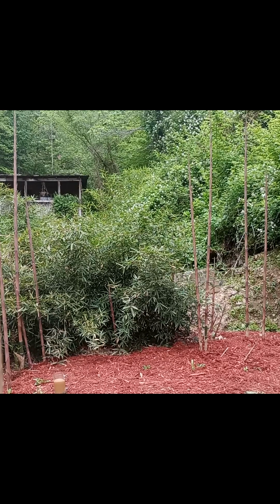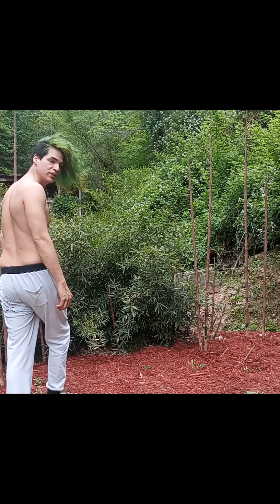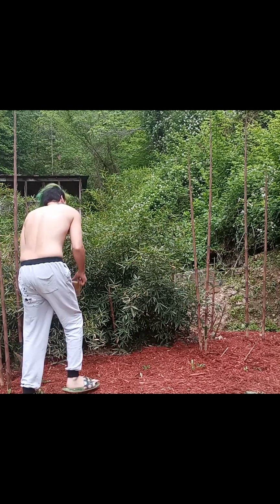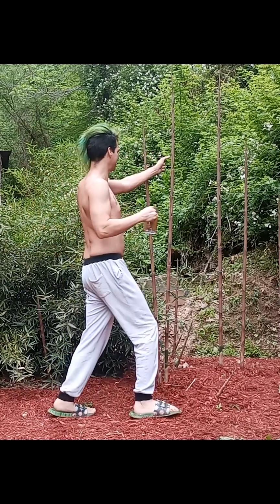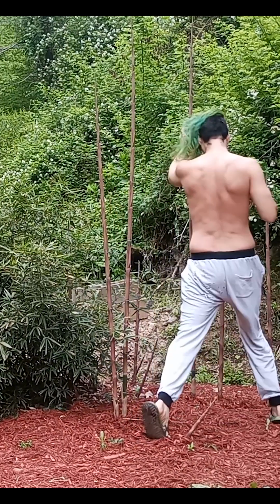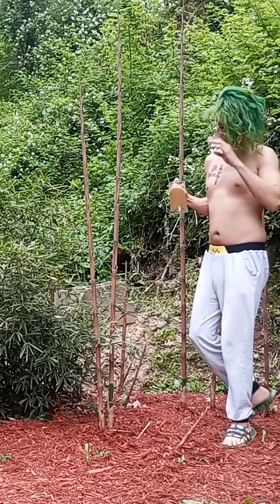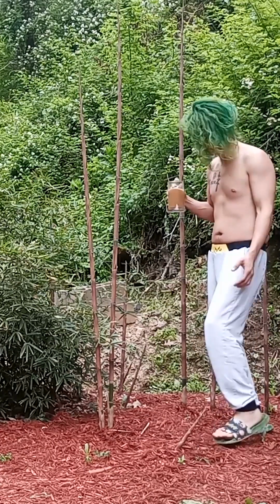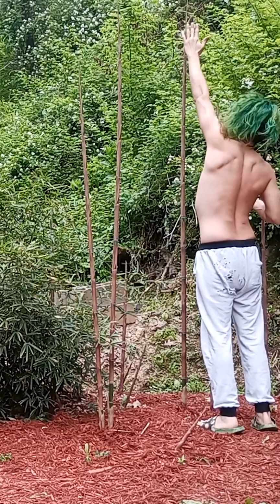Parvifolia Bamboo 2024 Growth (Vertical)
Variety Streamer from Retro Nintendo to modern day Horror games. I have been a streamer for 6 years. 3 years full time. now part time.
I was born in Florida, USA.

Set up - Razer Kiyo Camera, Razor Epic Chroma Mouse, Razor OrbWeaver Keypad, and Razor Siren Mic., Unknown Head set brand.

Phone - Blu G90 Pro Purple Haze, CPU = 2.0 GHz, RAM = 4 GBs
Editing PC -  CPU = I5-7300HQ @ 2.5 GHz, GPU = 1050TI 4 GB, RAM = 24 GB
Gaming PC - CPU = I7-9700 @ 4.5 GHz ,GPU = 2060 6 GB , RAM = 16 GB